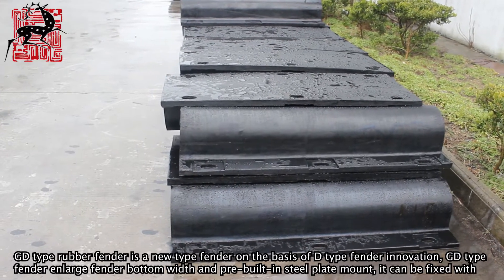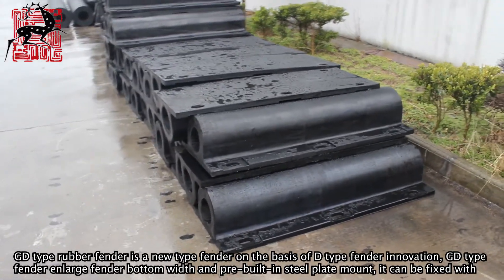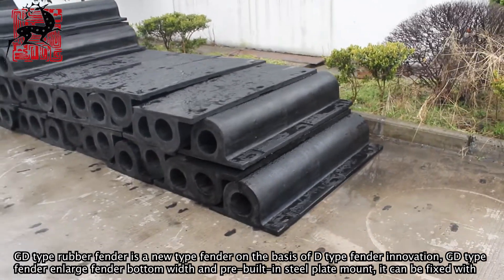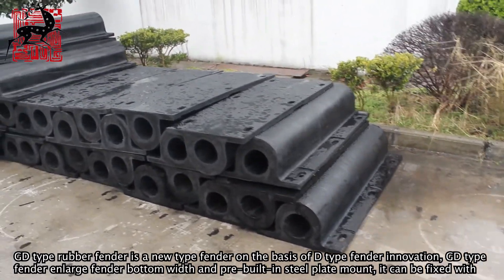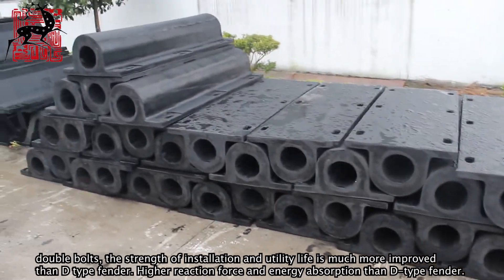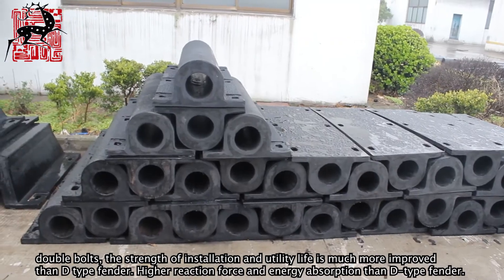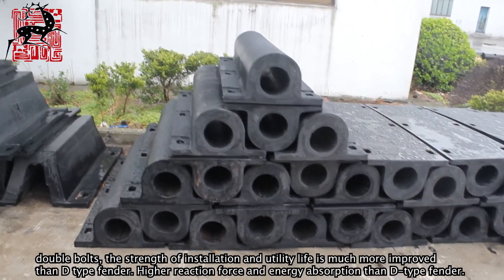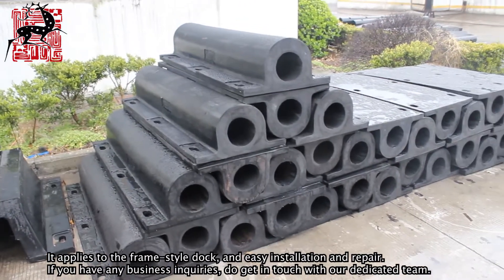Did you have the headache to find a good GD type fender supplier?